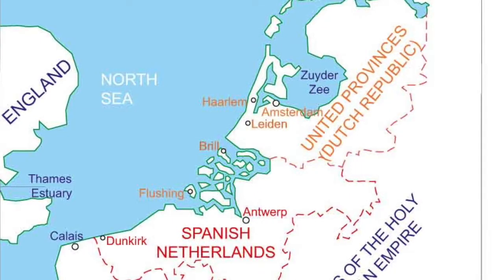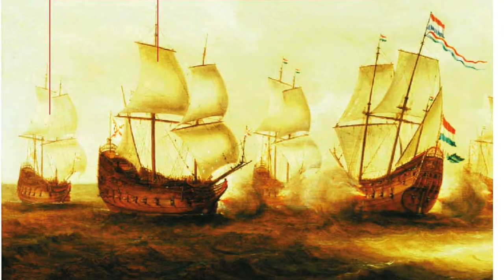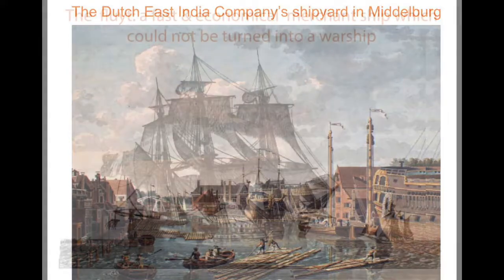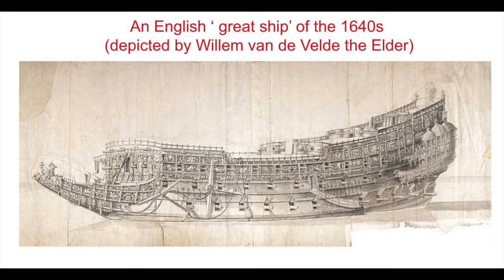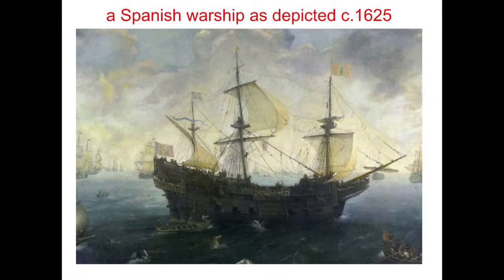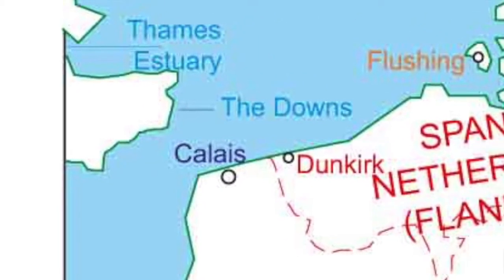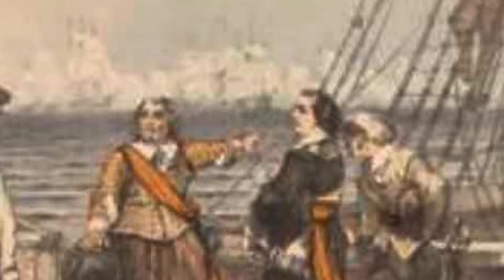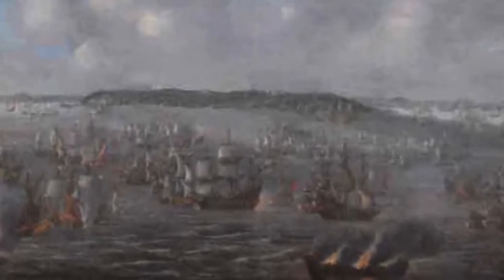Line of battle part four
continues the development of naval warfare 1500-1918 including first use of the line of battle between European fleets